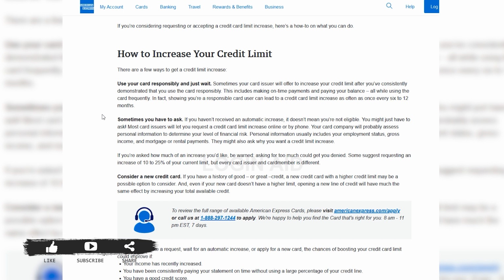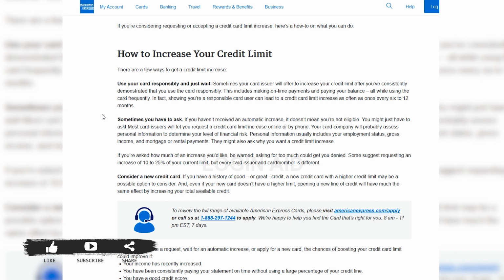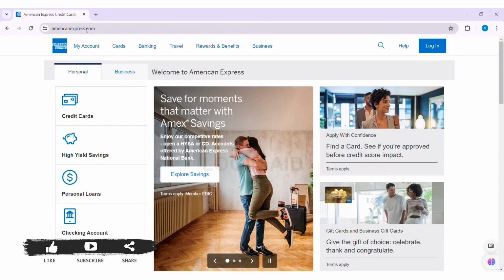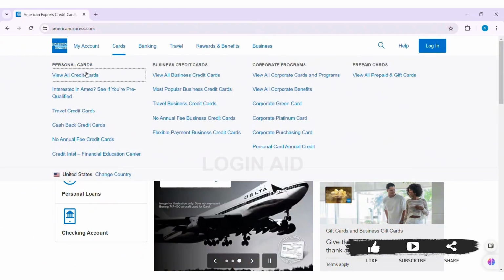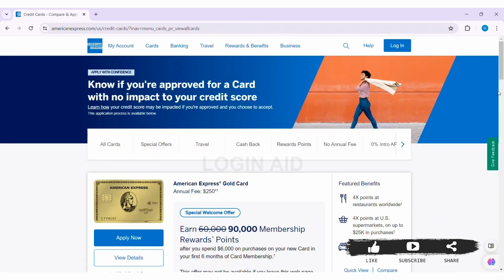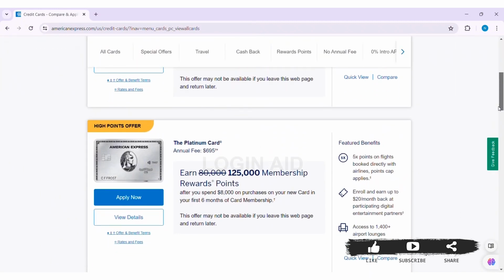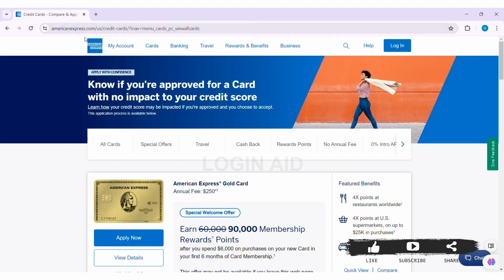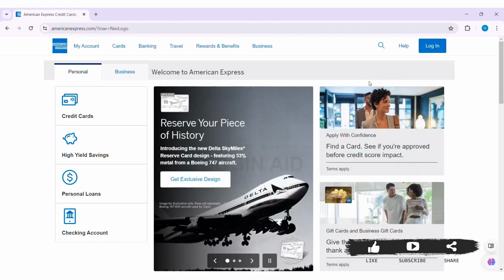How To Increase Credit Limit On American Express 2024 | Amex Credit Limit Raise Tutorial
Discover how to increase your credit limit on American Express with our tutorial. Increasing your credit limit can provide more financial flexibility and opportunities. In this video, we'll guide you through the process of requesting a credit limit increase on your American Express card, helping you manage your finances effectively. Take control of your credit limit with American Express!